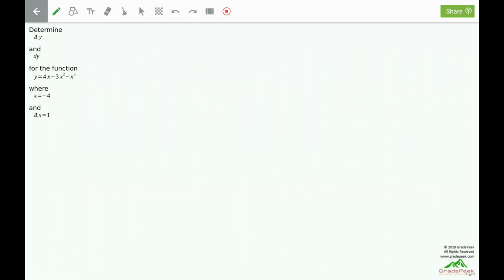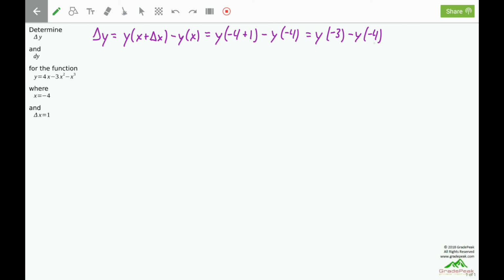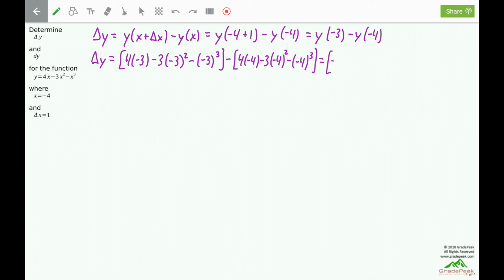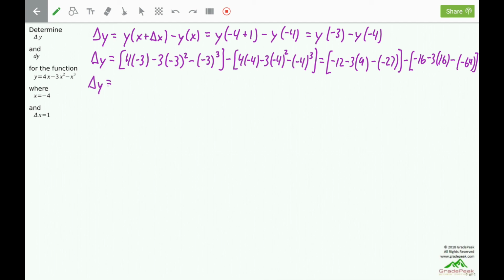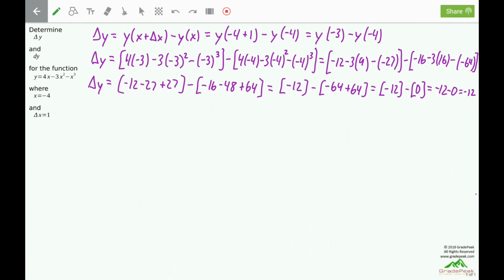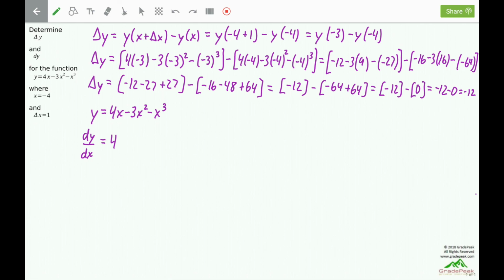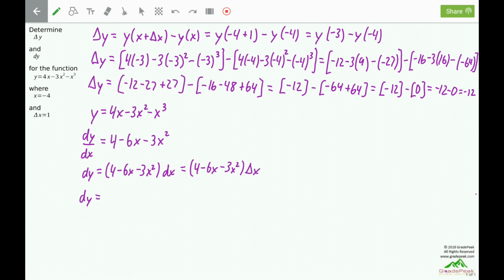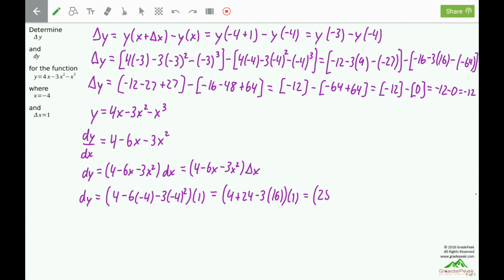GradePeak Calculus 1 Differentials And Linear Approximation 1 04